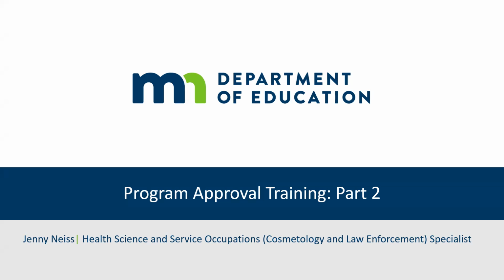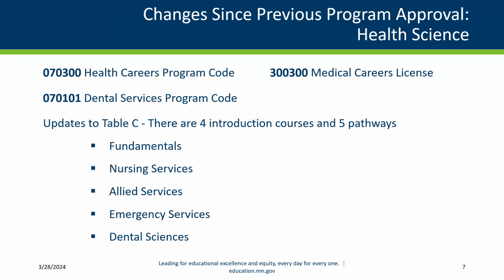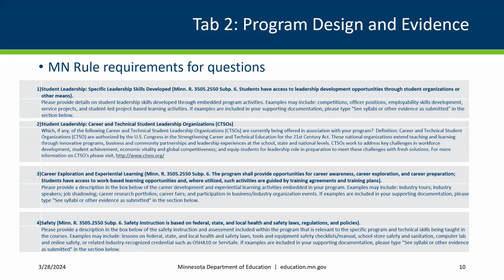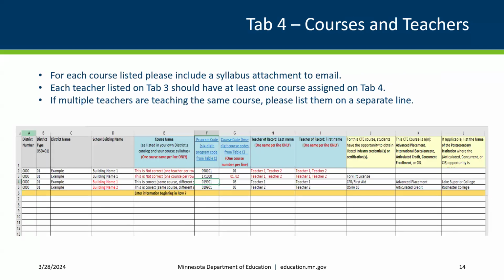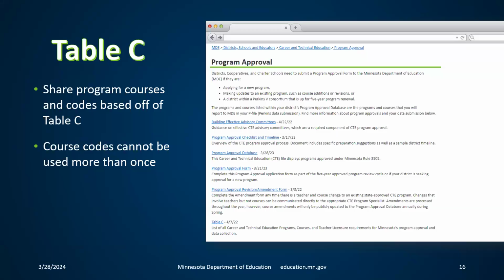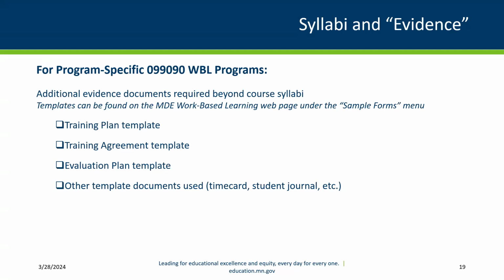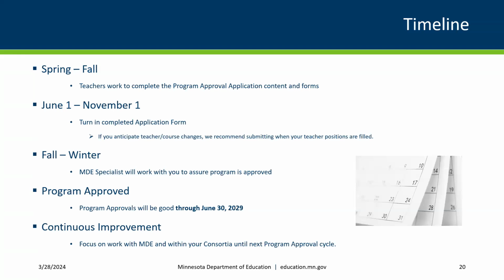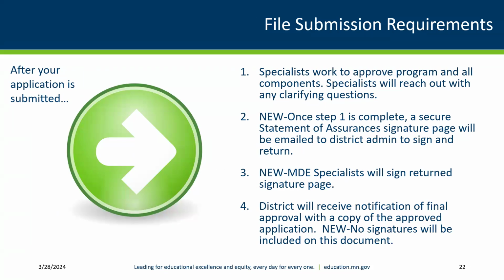2024 Program Approval Webinar - Health Science Education (HSE) - Minnesota Dept of Education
Pertains to Minnesota Health Science Education (HSE) teachers and their administrators. This video provides information on 40% of the program approval application (Tabs 2 and 4, and providing evidence) specific to Health Science, Law Enforcement and Cosmetology programs. Information from the Part 1 video (60% of the application) is not be repeated and can be viewed

The contents of this video were made possible through the Strengthening CTE for the 21st Century Act federal grant from the U.S. Department of Education administered through Minnesota State and Minnesota Department of Education (MDE). Content does not necessarily represent U.S. Department of Education policy. This video is in the public domain. Permission to republish this publication is not necessary.